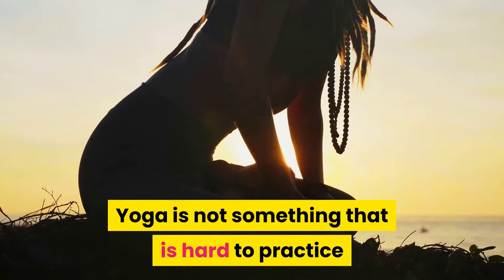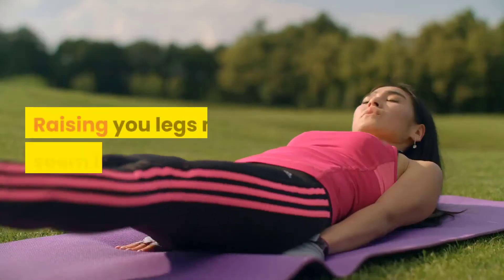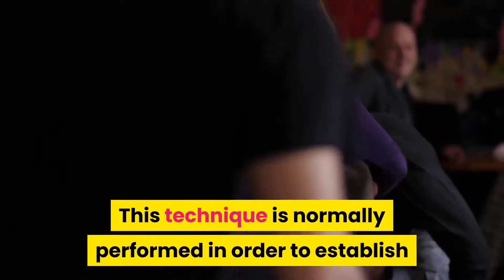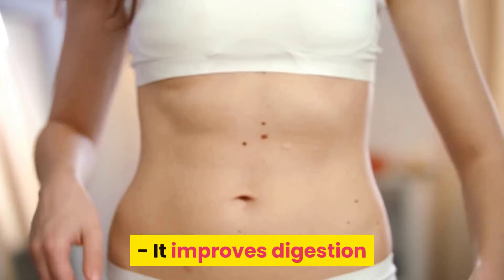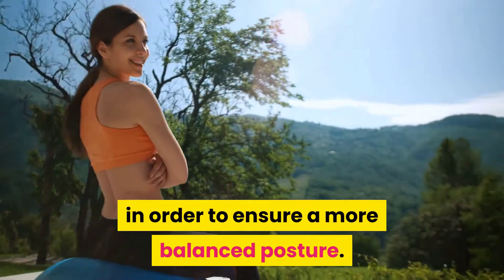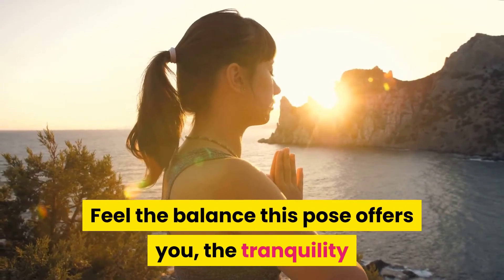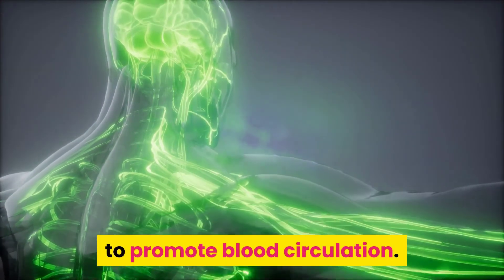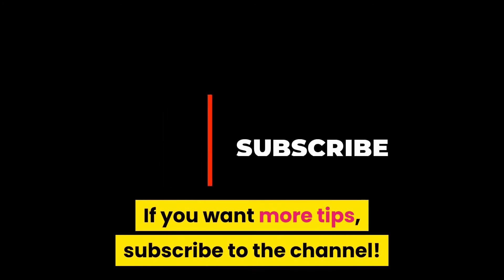Benefits of Raising your Legs up Against The Wall | How To Increase Blood Flow |Natural Cures System